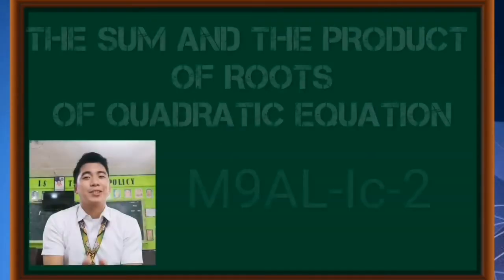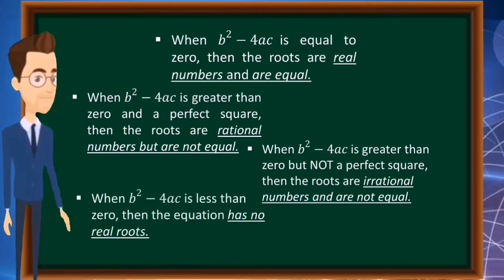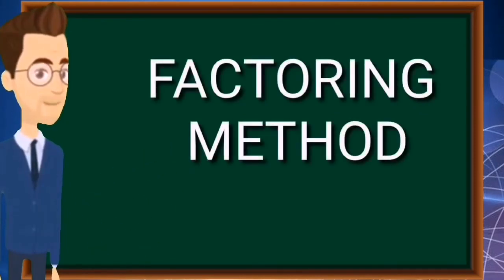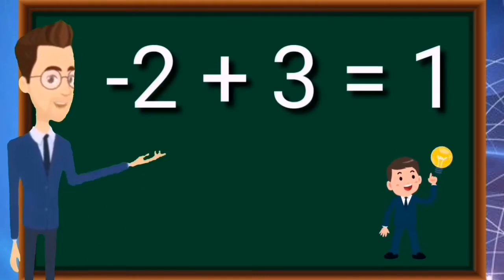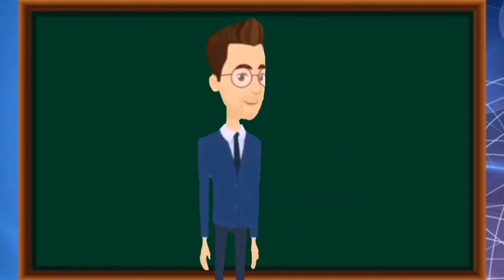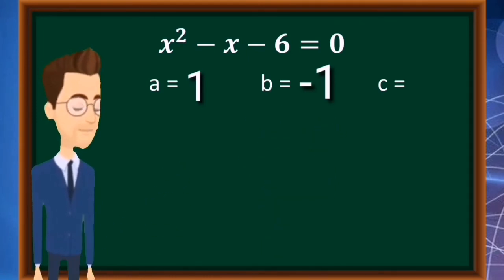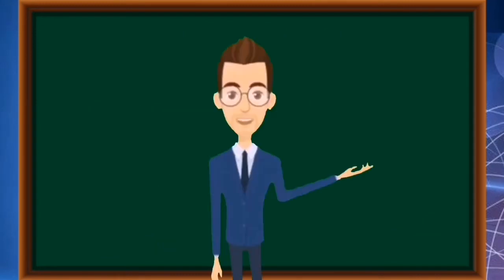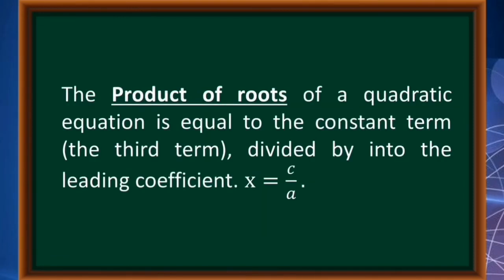Sum and product of roots|credit to sir Johnny Fer Bornea